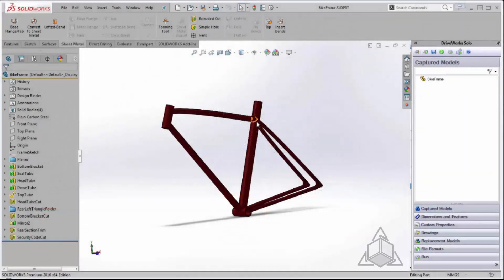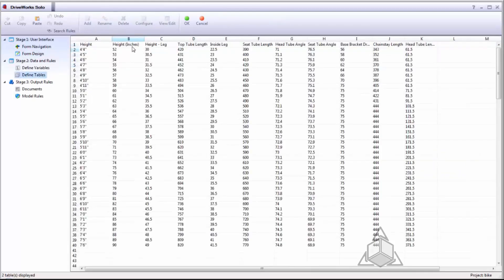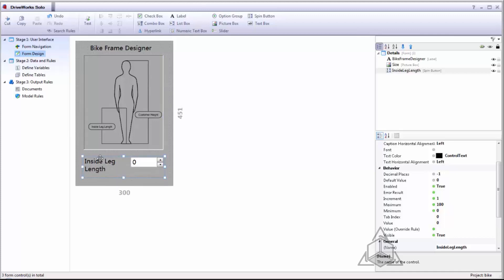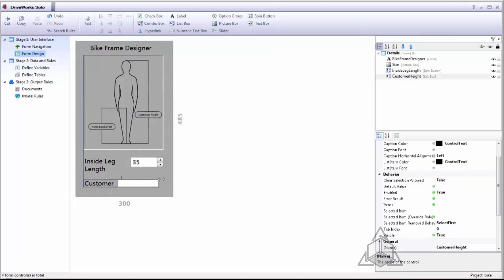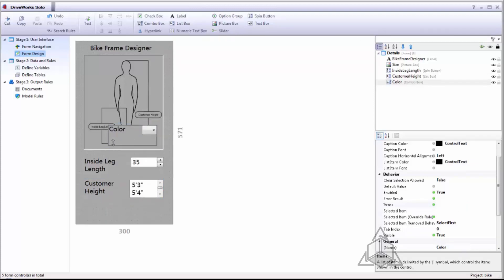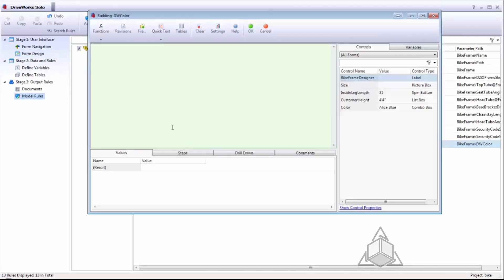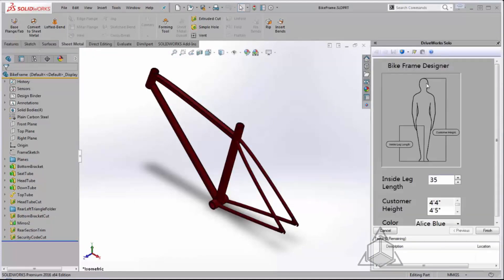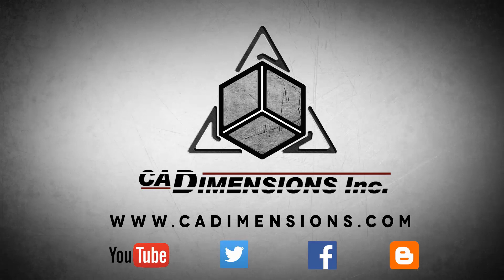Tech Tip - Creating & Using Forms in DriveWorks Solo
Check out this five minute video when we discuss creating and using forms inside of DriveWorks Solo. Forms provide a user interface to input values which will help drive configurations.